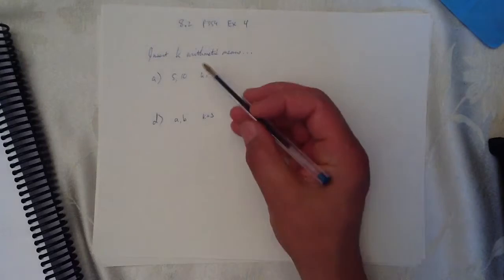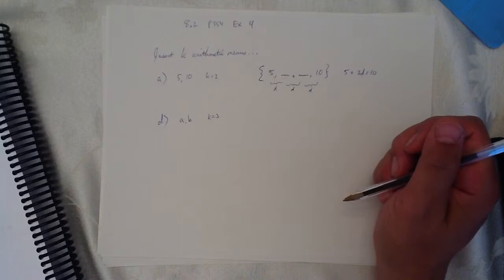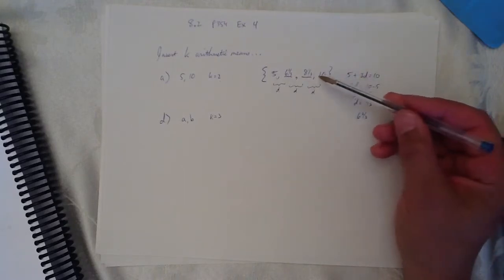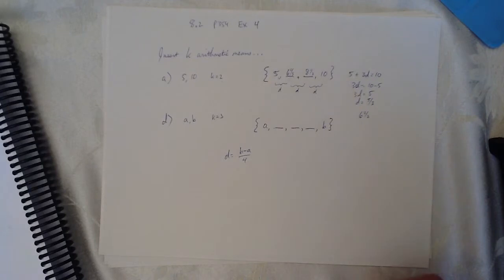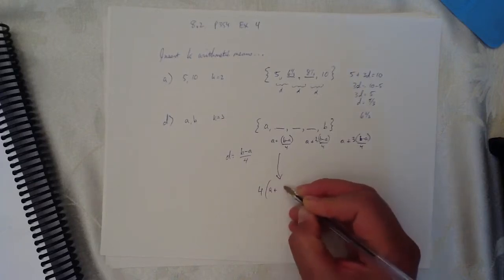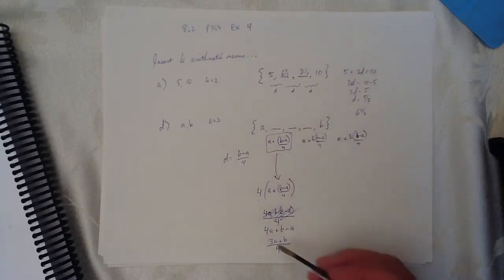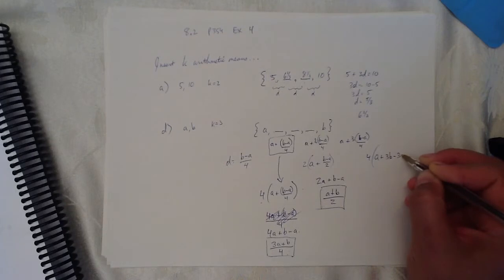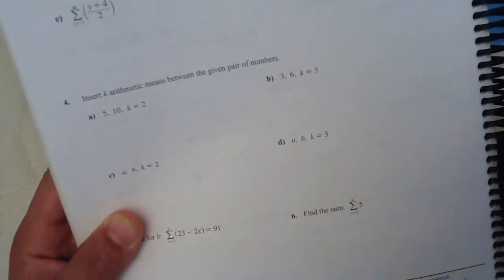8.2 p354 Ex 4